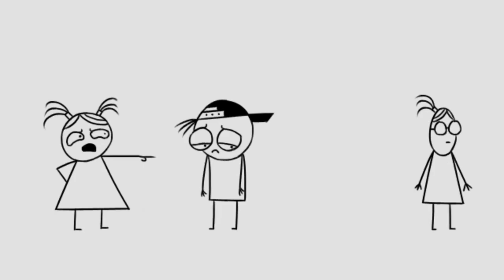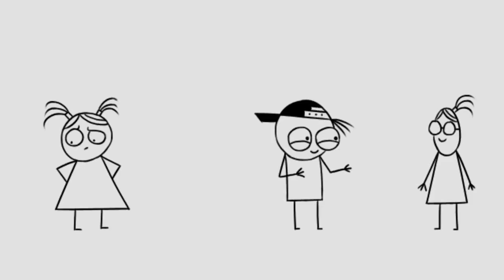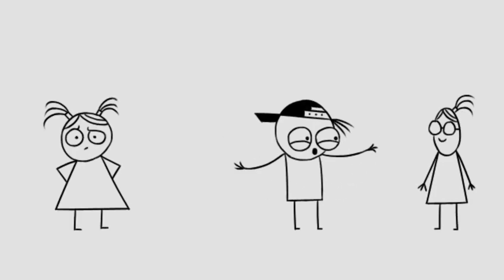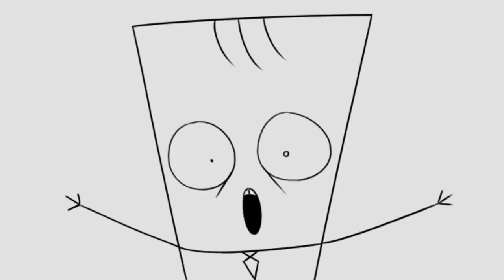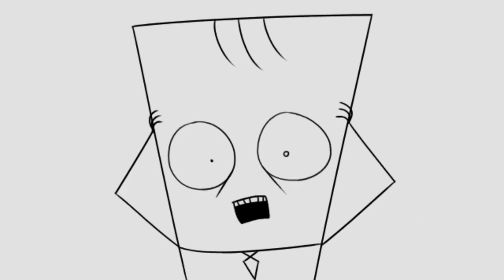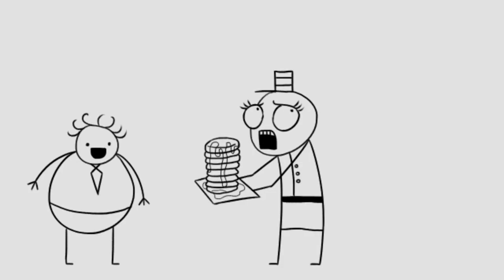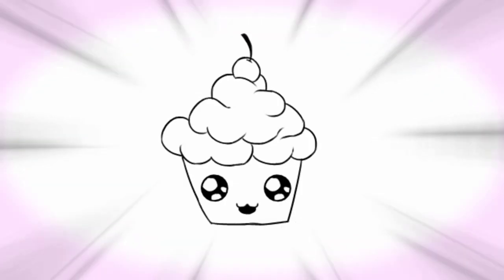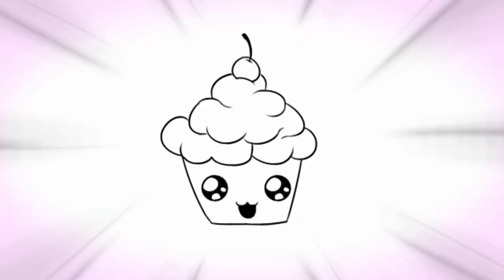VIRAL SHMIRAL !!!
WARNING: This is a dangerous experiment on your brain (Follow the 4 steps)
1 - Watch this once and you'll drop your IQ by 50%
2 - Watch this twice and you'll lose your mind for 1 hour
4 - SHARE this on Facebook, Twitter, Google Plus - and you'll became:
A BEAUTIFULTASTIC PERSON with lots of respect from ME :)
(I LOVE YOU!!! Sorry for your brain... it's ruined now)
✏️I use THIS to make my cartoons
👉 Upgrade +express buttons